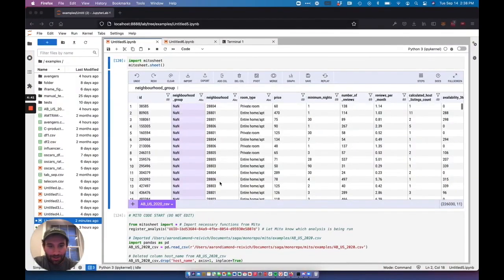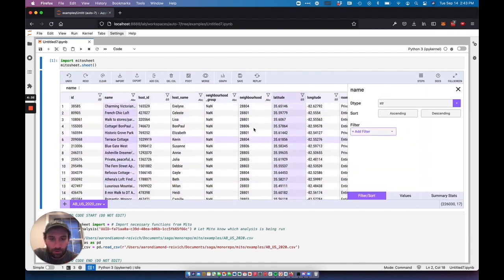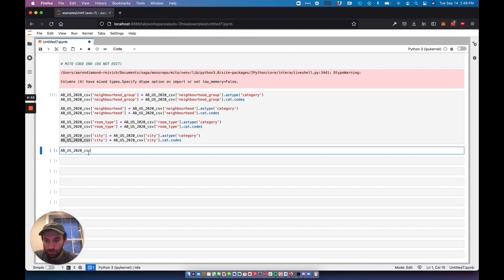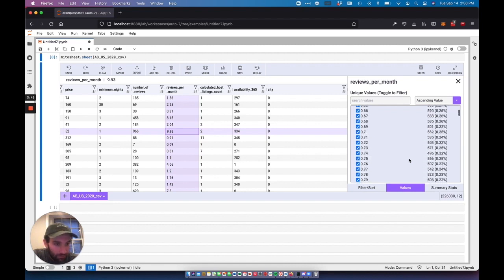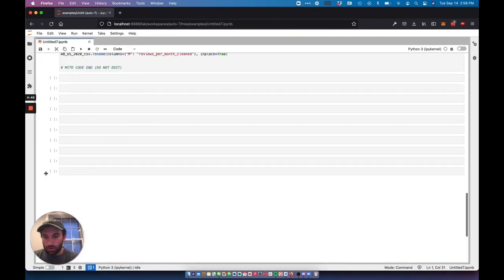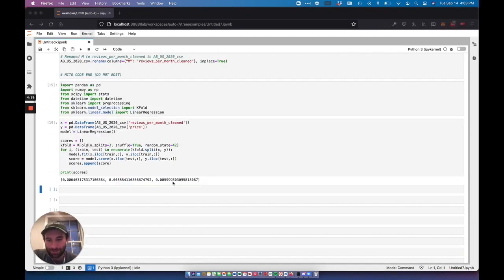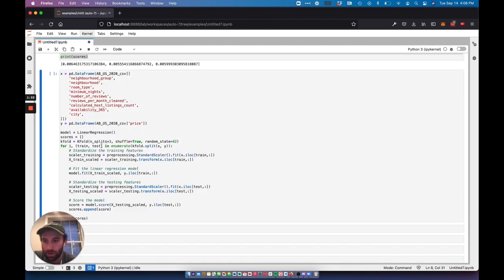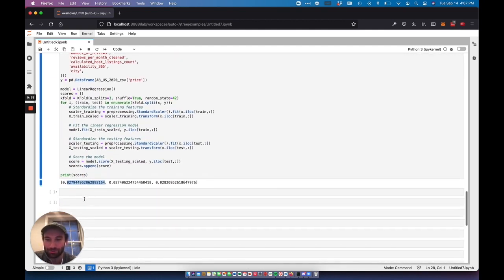Using Mito to make Machine Learning Easier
In this video, Aaron (co-founder of Mito) will be sharing with us how to use Mito (a Python library) for making Machine Learnning easier.